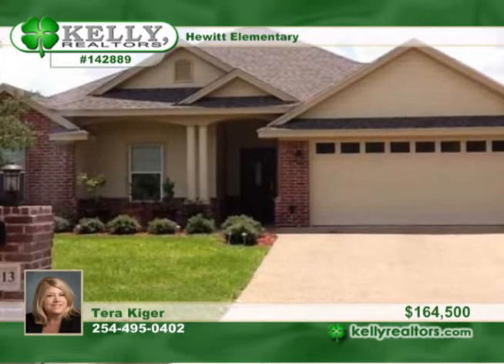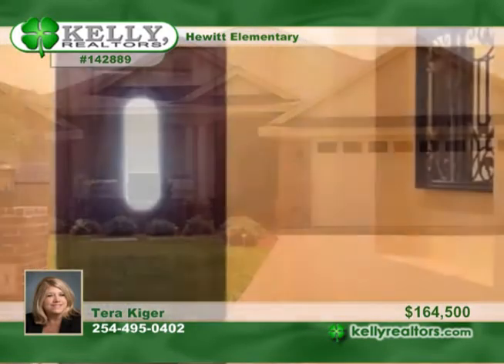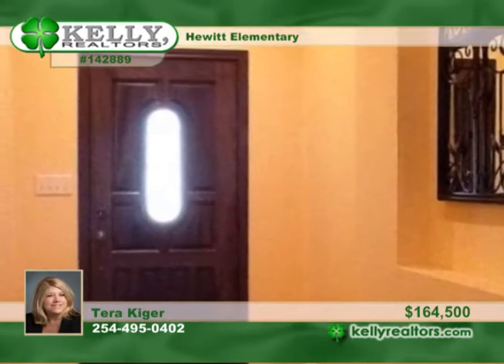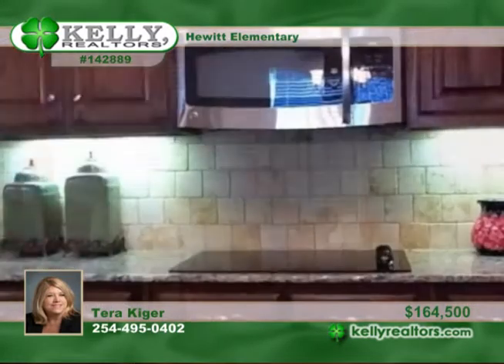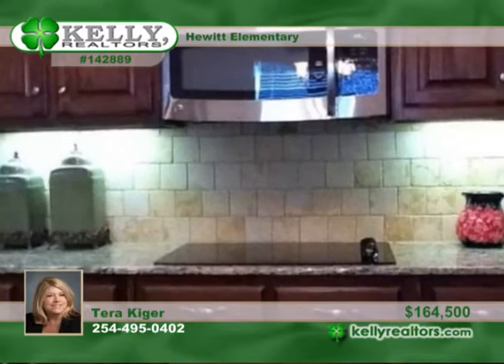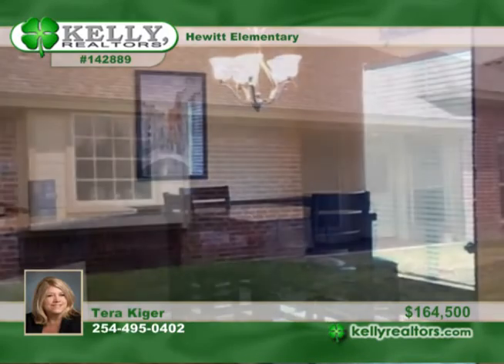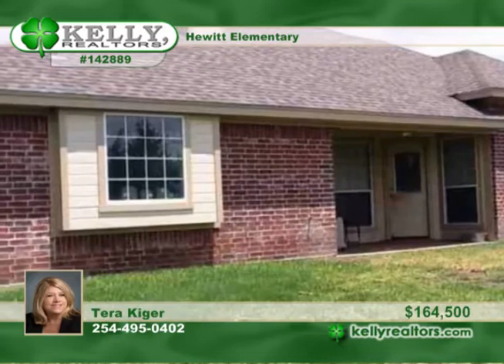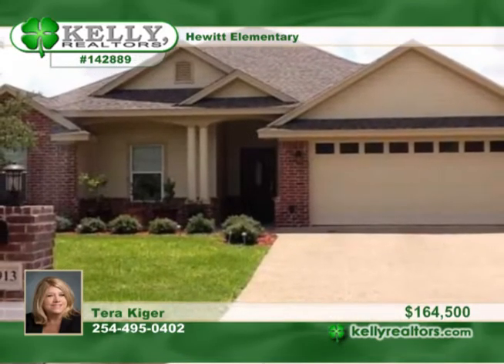Home for sale in Hewitt, TX | $164,500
Beautiful 4 bed 2 bath home with many special features. From the alcove in the entryway to the ceiling fans on the covered patio attention to detail is shownthroughout. The kitchen includes stainless steel appliances with a double oven and under cabinet lighting, with granite countertop. The laundry room has along counter for folding and a sink. The master bathroom has separate tub and shower, double sinks as well as his and hers closets. Security system andexterior lighting as well.